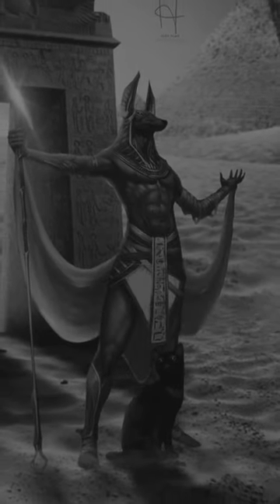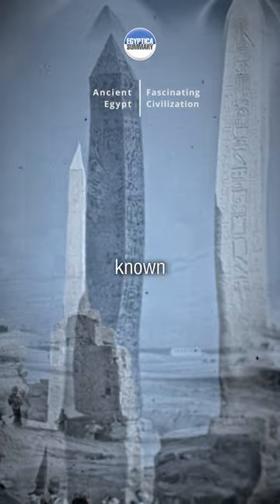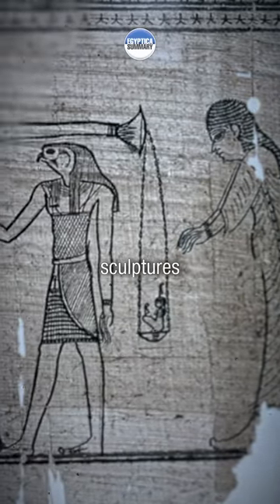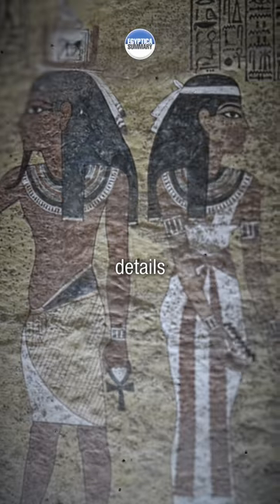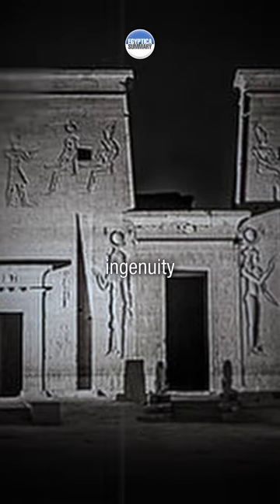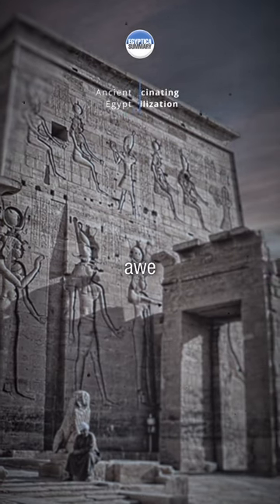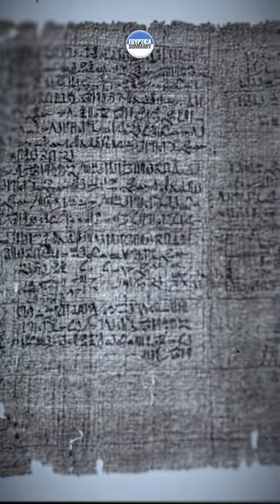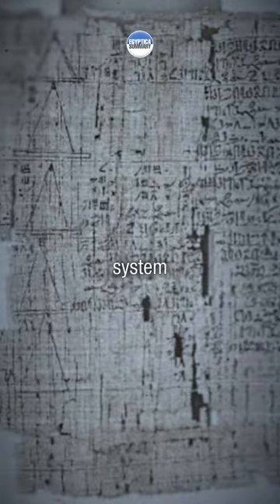Ancient Egypt made significant contributions to art, architecture, mathematics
Ancient Egypt was one of the most remarkable civilizations in human history, flourishing for over three thousand years along the banks of the Nile River. Let's delve into the fascinating world of Ancient Egypt, exploring its culture, society, religion, pharaohs, and achievements.

Ancient Egyptian civilization emerged around 3200 BC, following the unification of Upper and Lower Egypt by King Narmer. The Nile River was the lifeblood of this civilization, providing fertile soil for agriculture, transportation, and a source of sustenance for the people.

The society of Ancient Egypt was highly structured. At the top of the social hierarchy was the pharaoh, believed to be a divine ruler and the intermediary between gods and humans. The pharaoh's authority was absolute and encompassed political, religious, and military power. Below the pharaoh were nobles, priests, scribes, and artisans, followed by farmers, laborers, and slaves.

Religion played a prominent role in the lives of ancient Egyptians. They worshiped a pantheon of gods and goddesses, each associated with different aspects of life and natural phenomena. The most widely known gods include Ra, the sun god; Osiris, the god of the afterlife; Isis, the goddess of fertility; and Horus, the god of kingship. Egyptians believed in life after death and practiced elaborate burial rituals to ensure the deceased's journey to the afterlife.

The pharaohs of Ancient Egypt were not mere rulers but were considered living gods. They commissioned monumental construction projects, such as the pyramids, which served as tombs for themselves and contained treasures for the afterlife. The Great Pyramid of Giza, built for Pharaoh Khufu, is the most famous and largest of all.

Art and architecture thrived in Ancient Egypt. The Egyptians created intricate wall paintings, carvings, and sculptures, often depicting gods, pharaohs, and scenes from everyday life. Their art possessed a distinct style characterized by the use of profile poses and symbolic representations. The temples, such as the Temple of Karnak and the Temple of Luxor, were awe-inspiring structures, adorned with colossal statues and intricate hieroglyphic inscriptions.

Ancient Egyptians were accomplished in various fields, including medicine, astronomy, and mathematics. They practiced early forms of surgery, set broken bones, and used herbal remedies for healing. The construction of temples and pyramids required advanced knowledge of mathematics and engineering.

Writing was an essential aspect of Ancient Egyptian civilization. They developed a system of hieroglyphs, intricate symbols representing sounds, objects, and ideas. Hieroglyphic writing was primarily used by priests and scribes, while a simplified form called hieratic script was used for everyday communication.

Trade and diplomacy were vital components of Egypt's prosperity. The Nile River facilitated trade with neighboring regions, such as Nubia, the Levant, and the Mediterranean. Ancient Egypt imported luxury goods, such as cedar wood and exotic spices, and exported commodities like gold, papyrus, and linen.

The decline of Ancient Egypt came with the conquest of Alexander the Great in 332 BCE and subsequent rule by the Ptolemaic dynasty. The Romans later annexed Egypt in 30 BCE, marking the end of pharaonic civilization.

Ancient Egypt continues to captivate us with its rich cultural heritage, awe-inspiring monuments, and contributions to human civilization. Its legacy lives on in the form of archaeological discoveries, preserved artifacts, and the enduring fascination of people around the world.